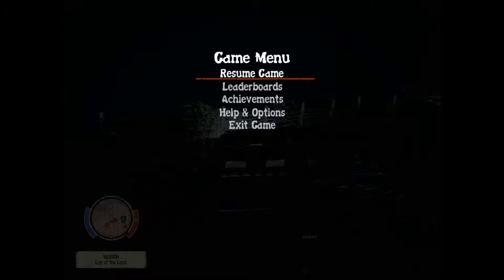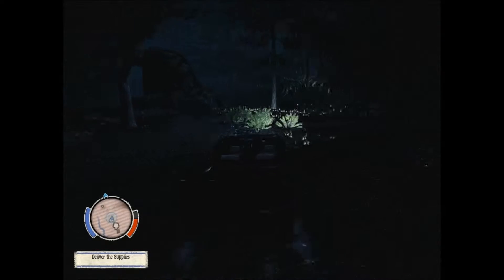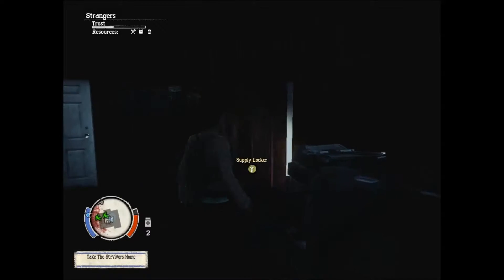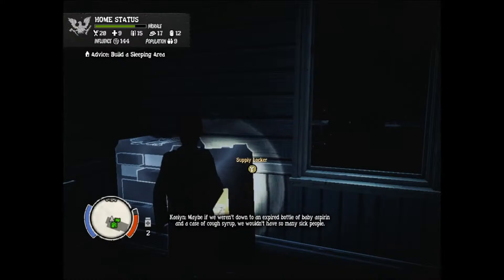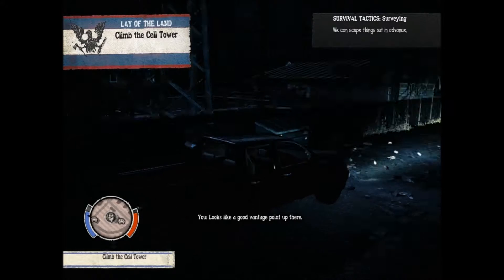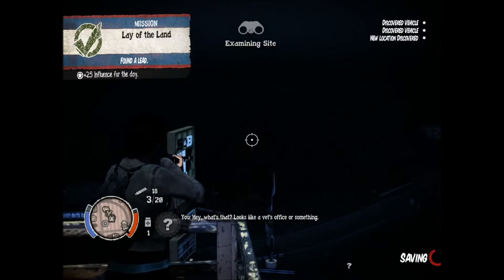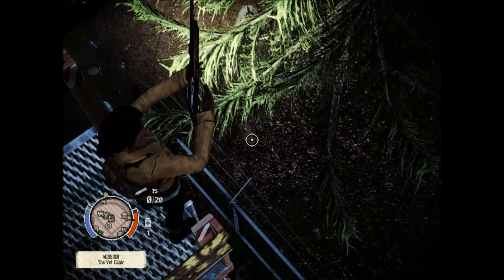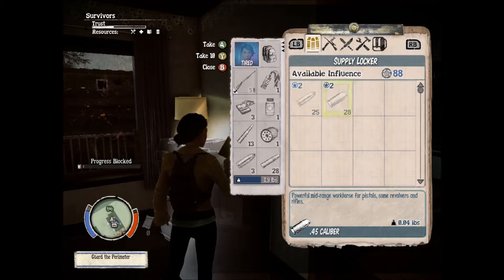State of Decay #5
Scouting and new group members. We get a mechanic :)